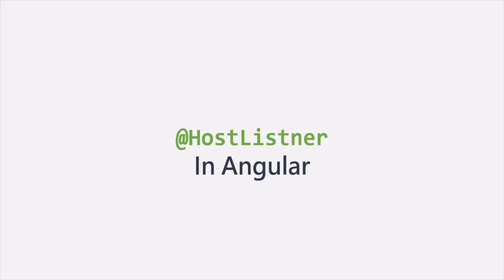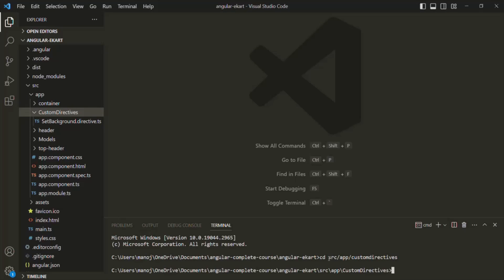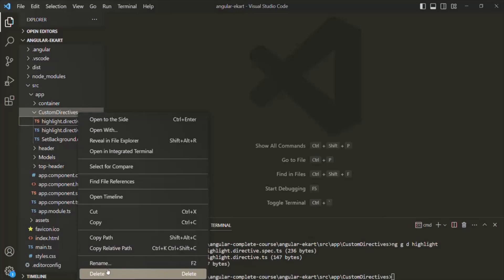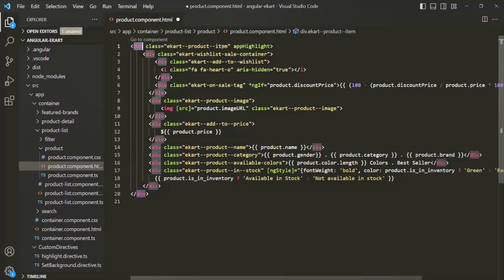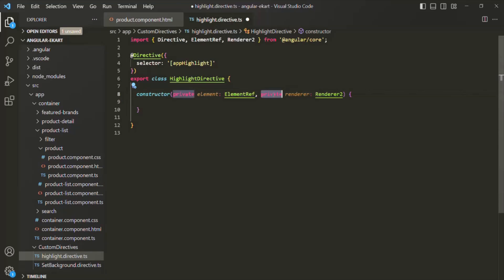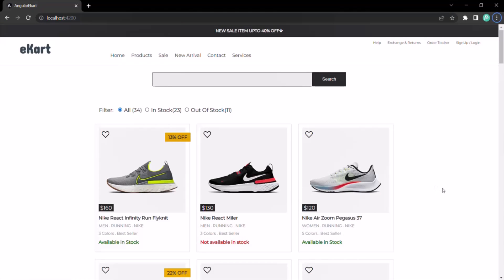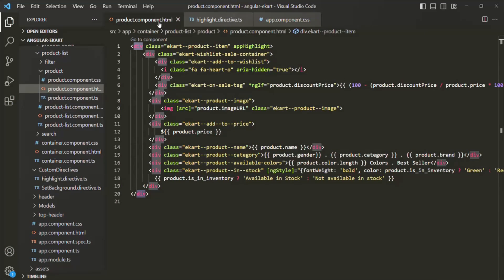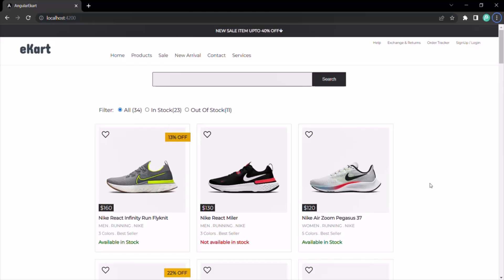#49 @HostListner in Angular | Creating & Using Custom Directive | A Complete Angular Course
In this lecture you will learn about @HostListner decorator and what is does. The @HostListner decorator allows us to listen to an event on DOM element and react to those events accordingly by executing an event handler method. Let's understand @HostListner decorator with an example.